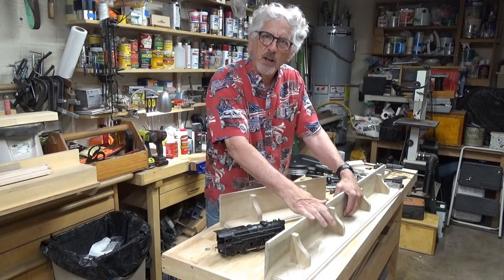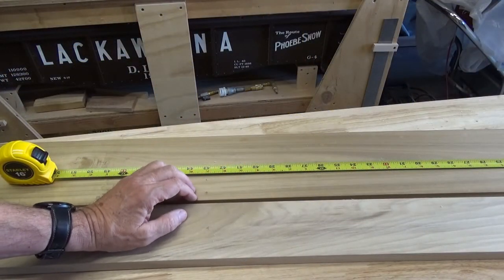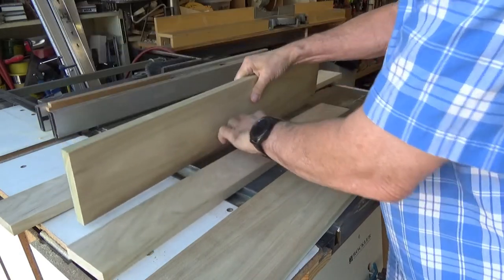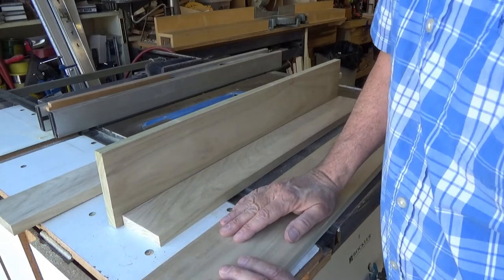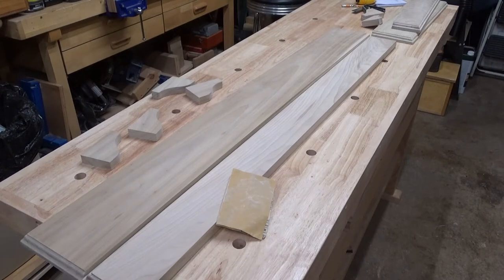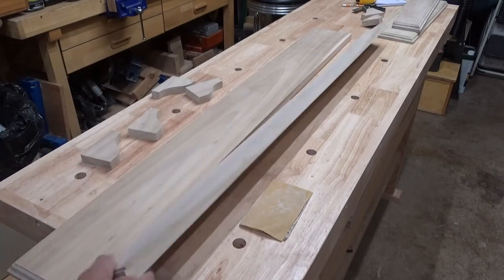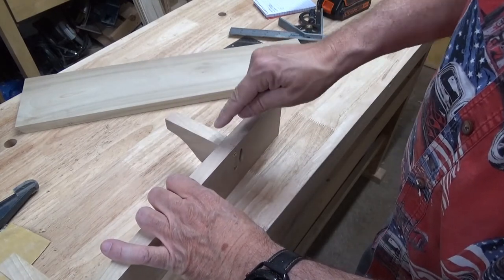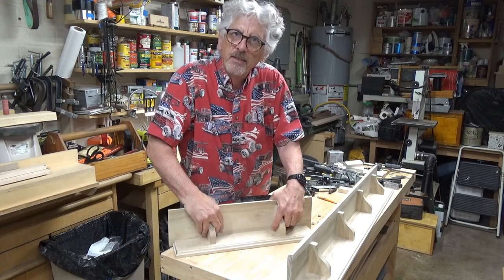Wood Display Shelf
Join me as I build a couple display shelves for a friend to show his model trains!  You should make one, too!